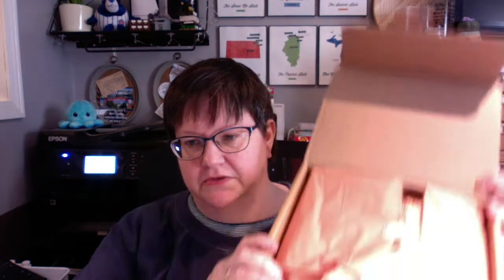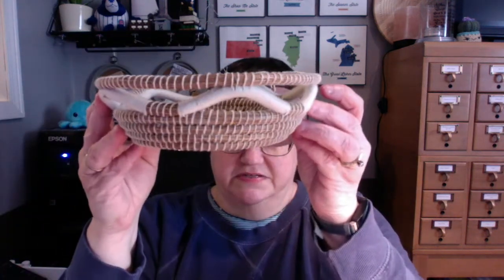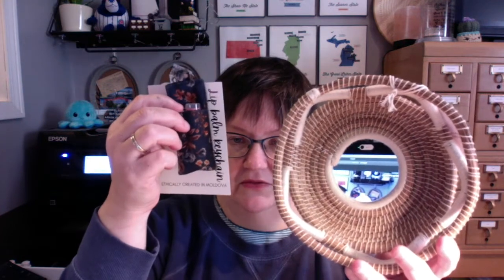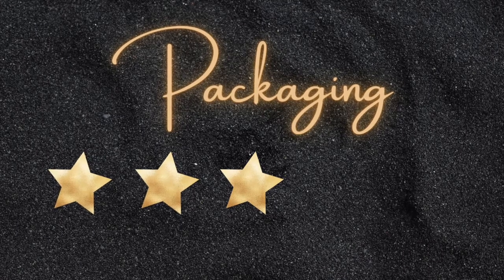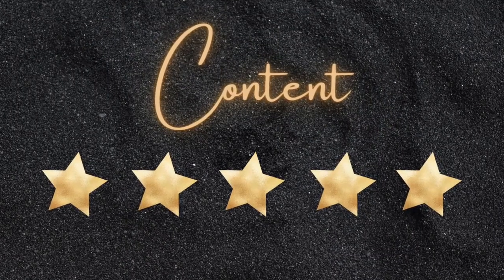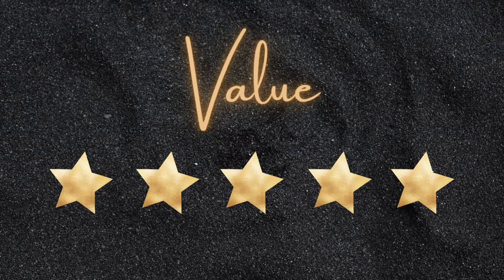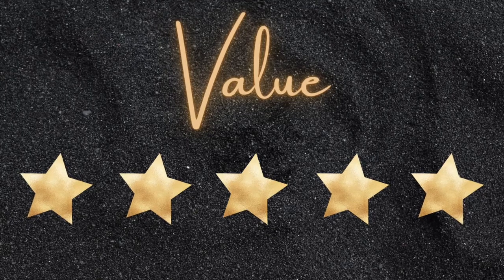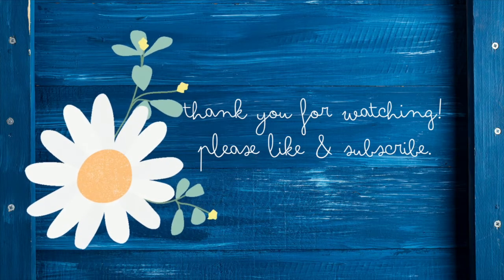Reflections and roses - Anchor of Hope Box unboxing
Unboxing the April Anchor of Hope Box.